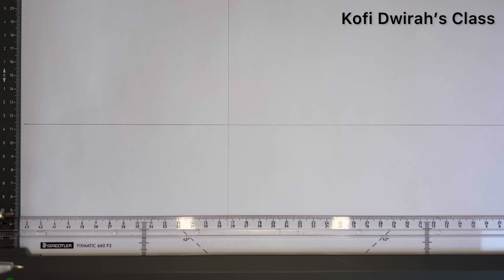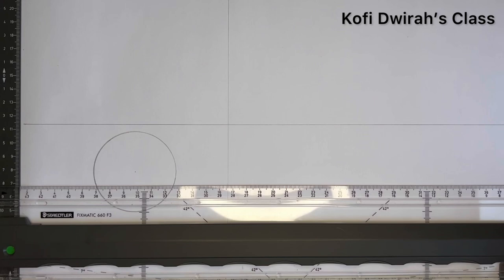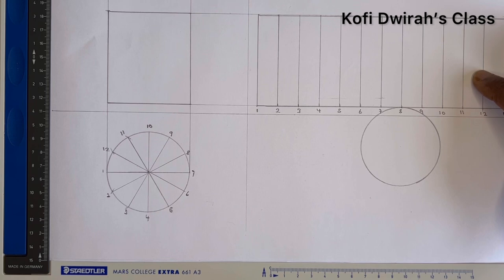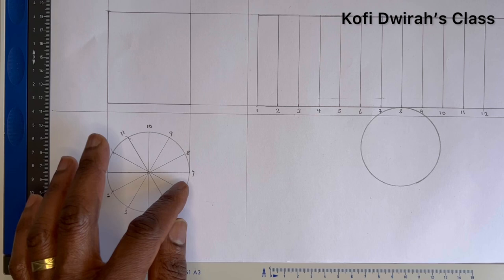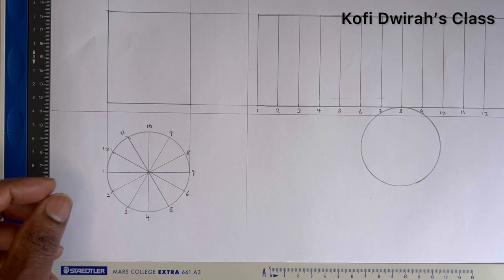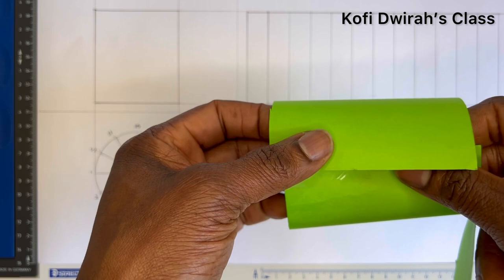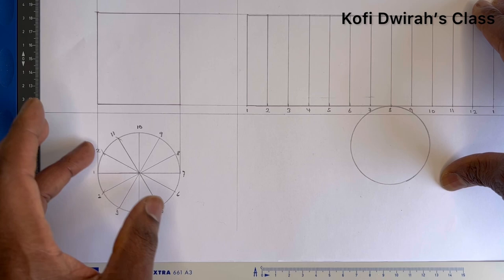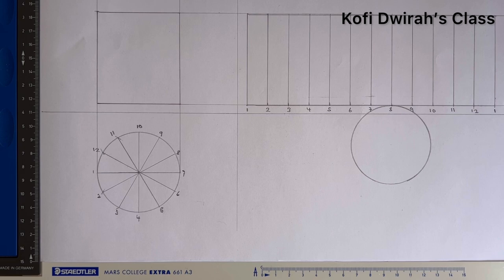How To Draw A Surface Development of A Cylinder || How To Develop A Cylinder.